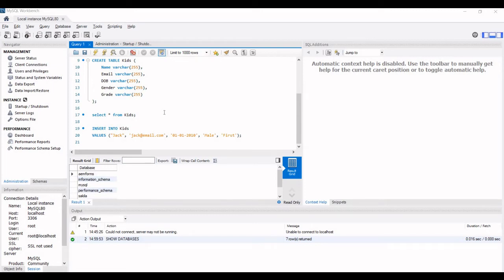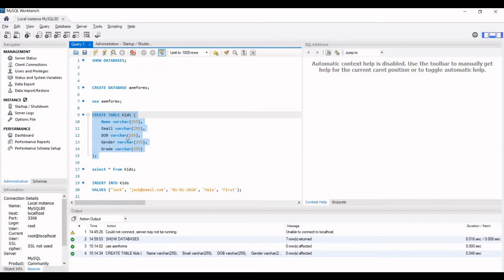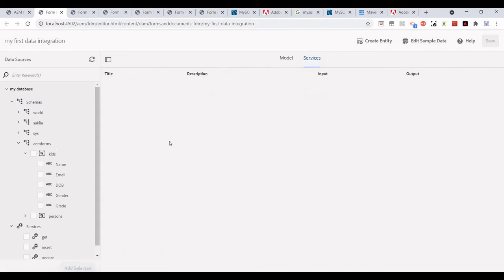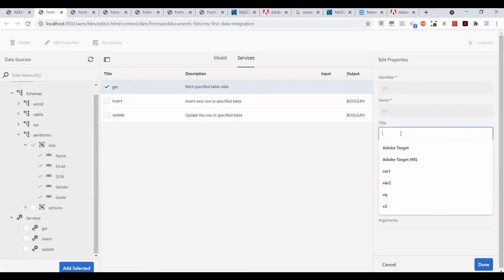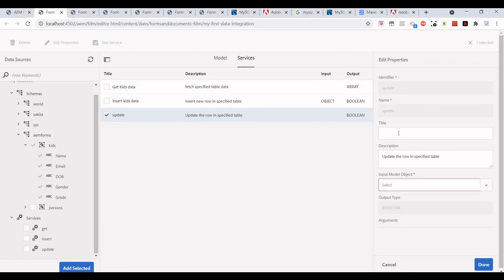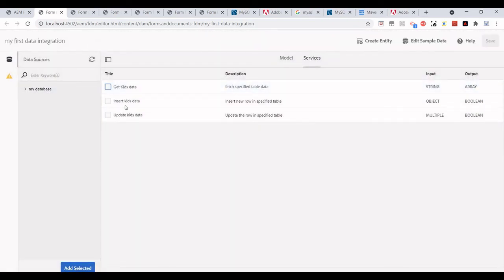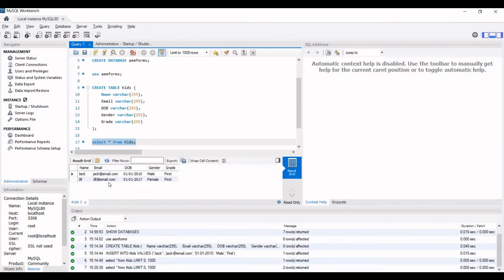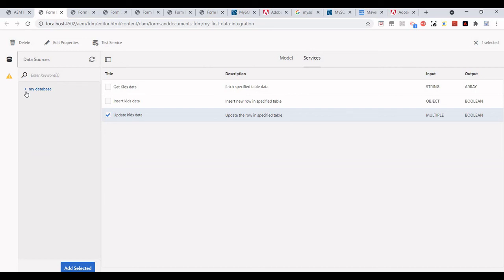5. AEM Forms - Data source - MySQL (RDBMS)- Create Form Data Model and test the service - Part-2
AEM Forms - Data source -  MySQL (RDBMS)-  Create Form Data Model and test the service - Part-2